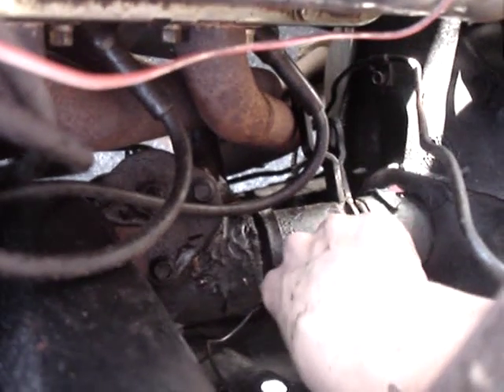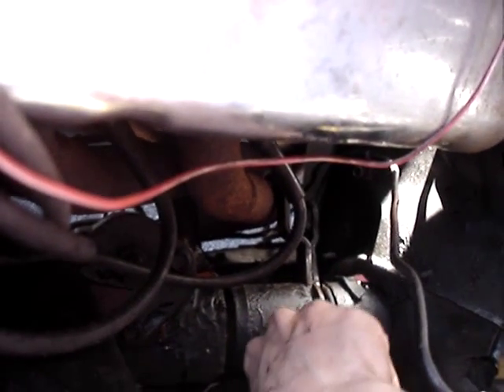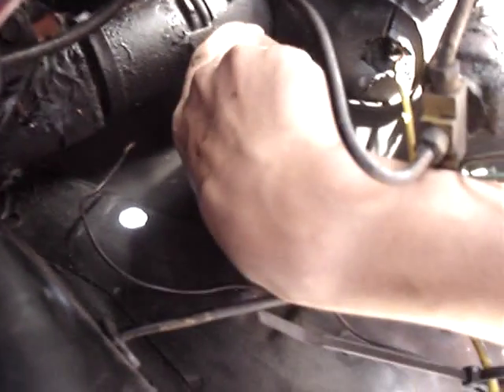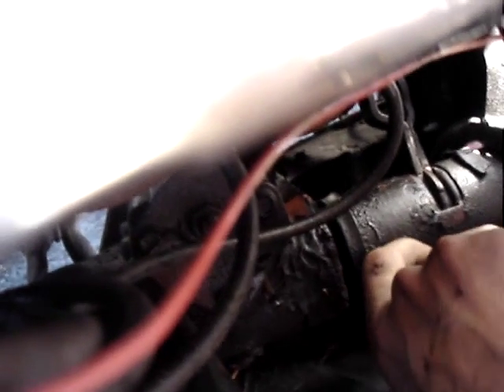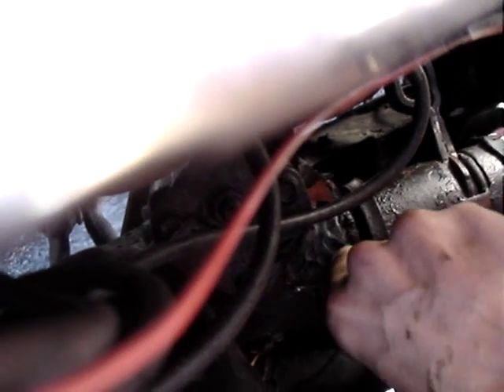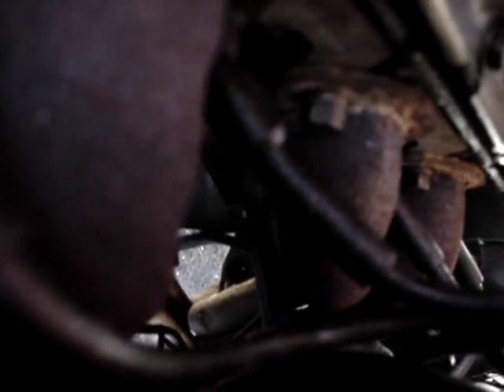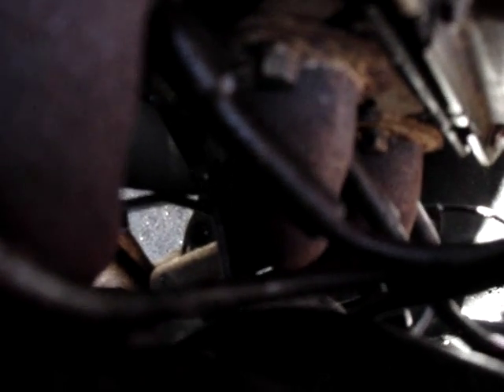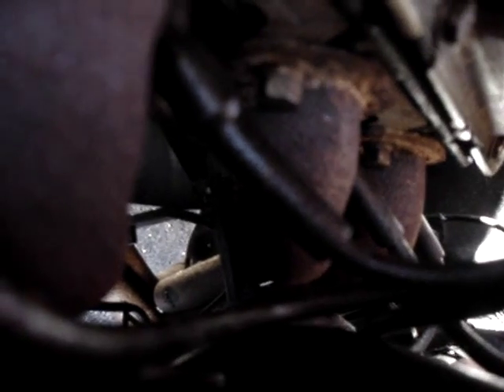Ford 289 Z-Bar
My clutch pedal did something bad...